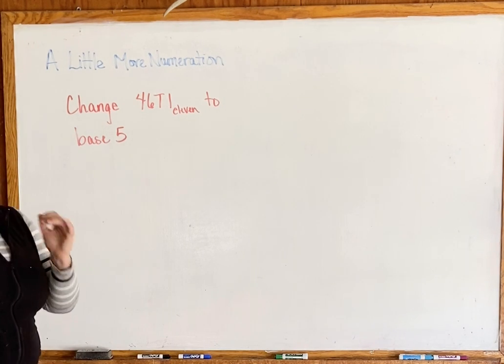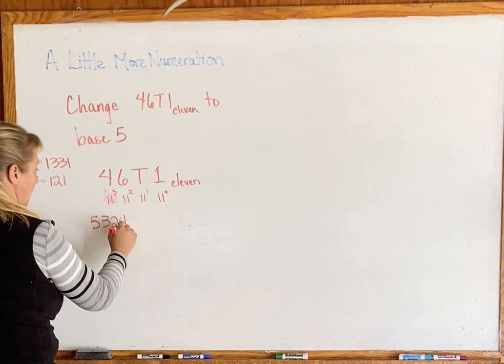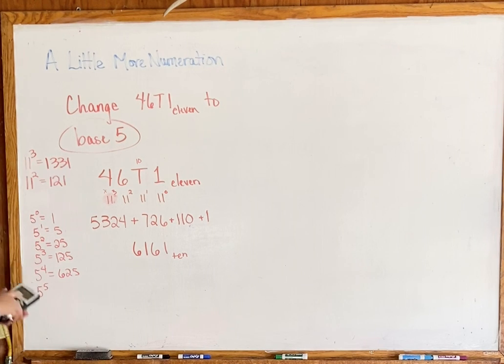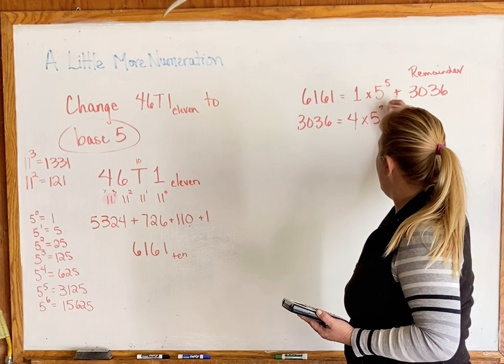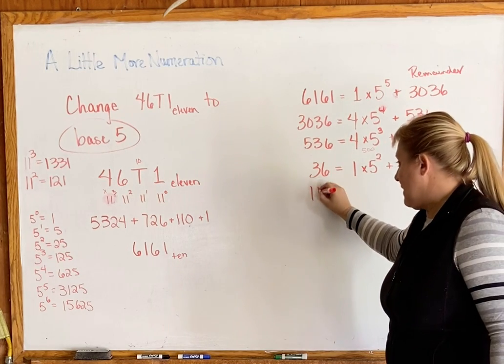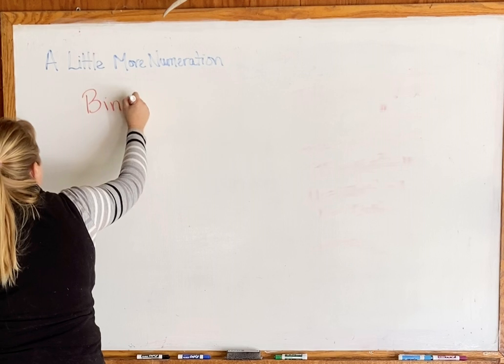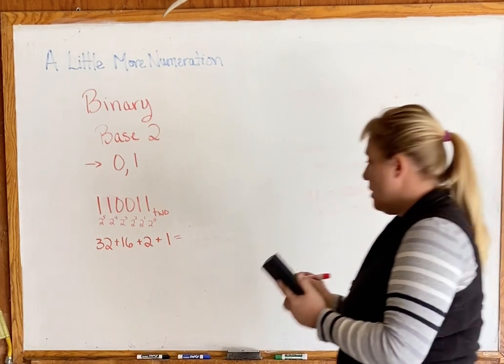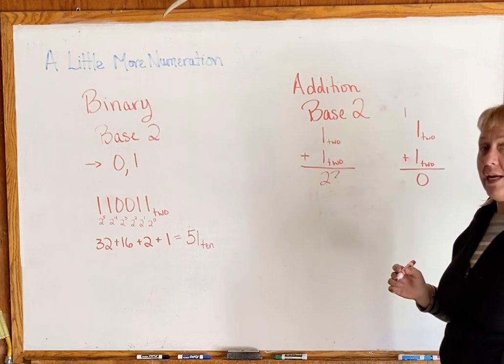A Little More Numeration Part 1